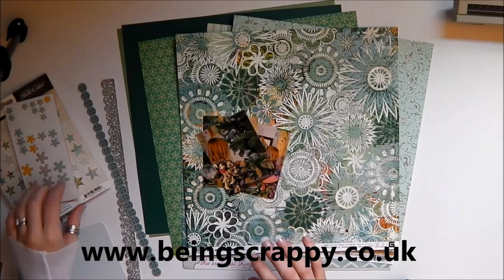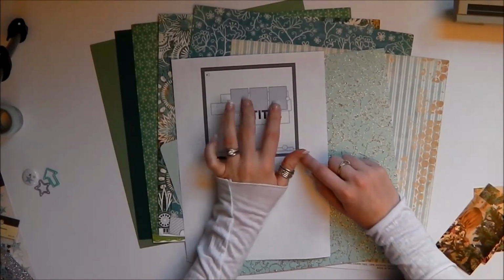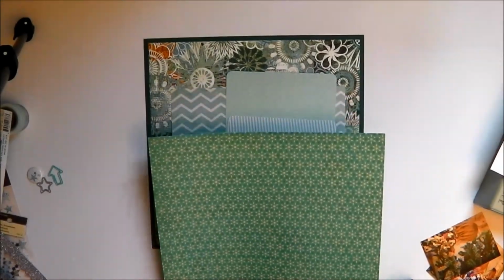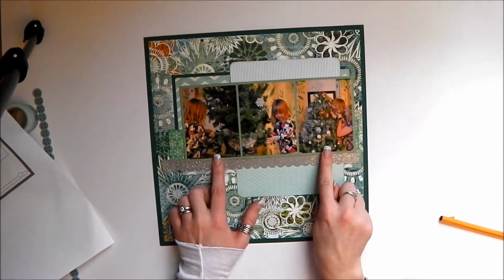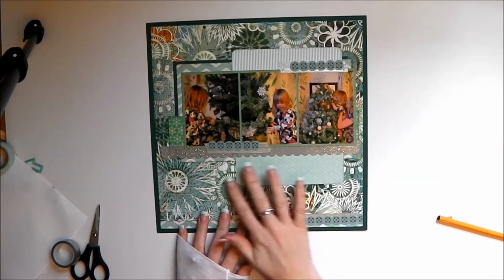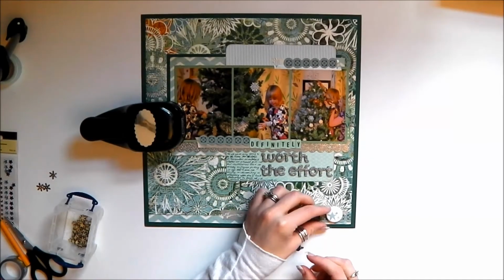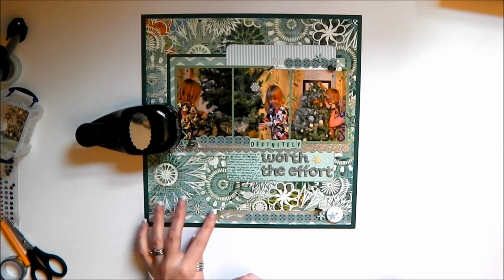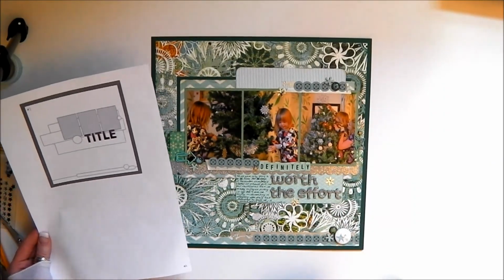Start with a Sketch #1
A new scrapbooking sketch series by Niki Rowland.
#1 is a sketch that uses three small portrait photos on a 12x12 layout.
For more pictures and the sketch to save, pin or download,